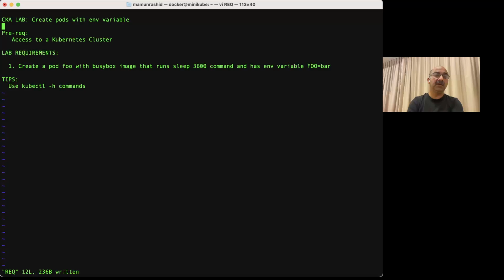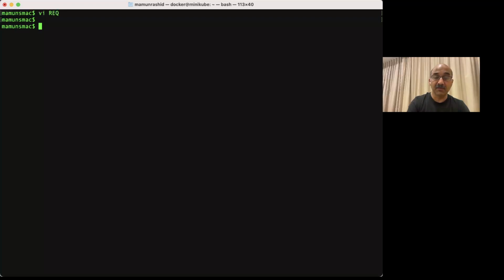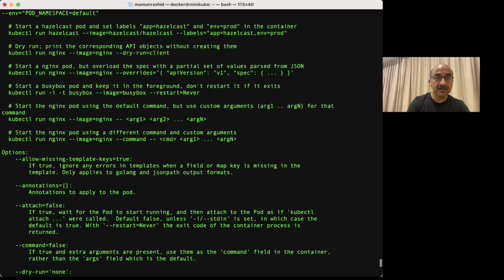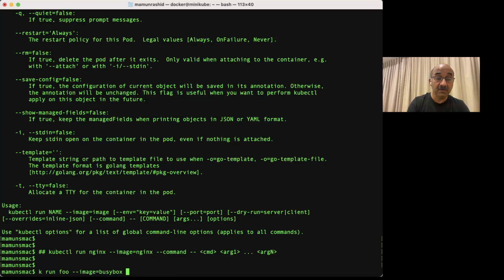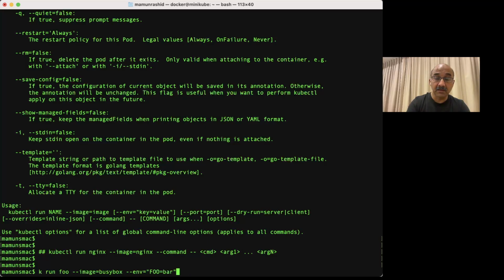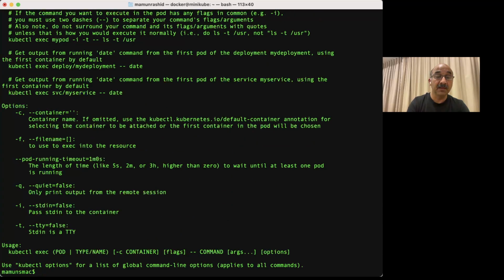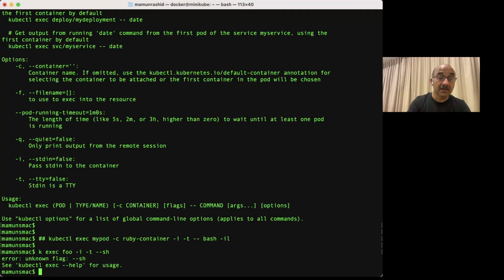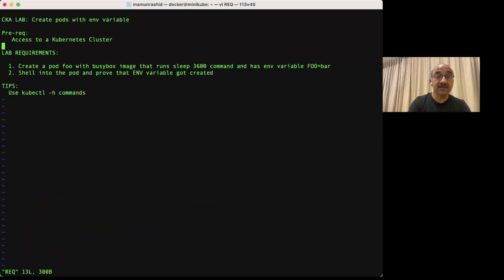CKA LAB 43 (Kubernetes Certification) : Run pod with a environment variable , shell into pod & prove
CKA LAB: Create pods with env variable

Pre-req:
   Access to a Kubernetes Cluster

LAB REQUIREMENTS:

  1. Create a pod foo with busybox image that runs sleep 3600 command and has env variable FOO=bar
  2. Shell into the pod and prove that ENV variable got created

TIPS:
  Use kubectl -h commands